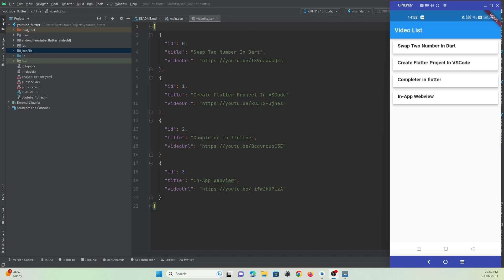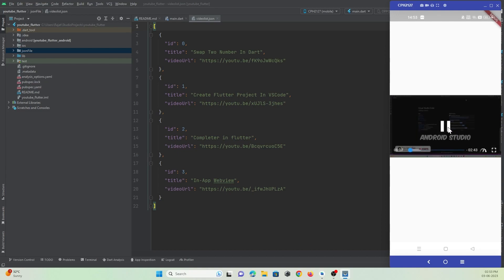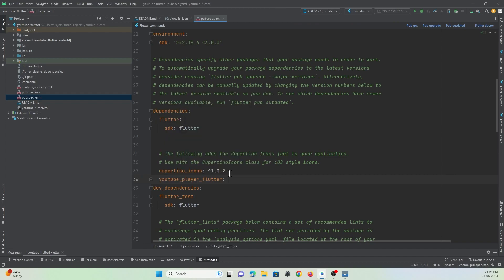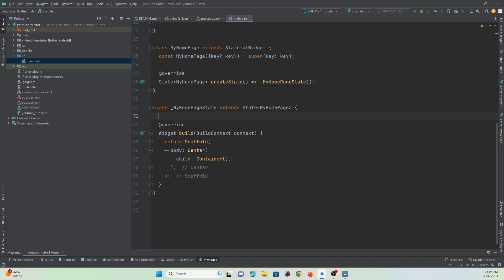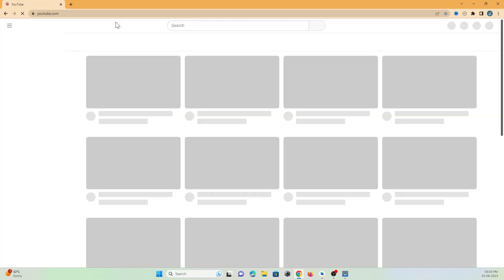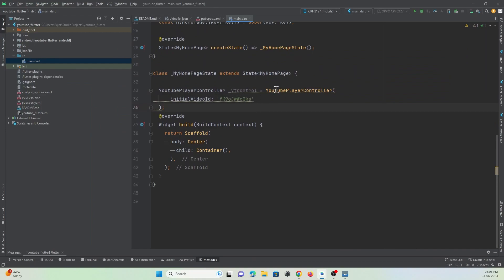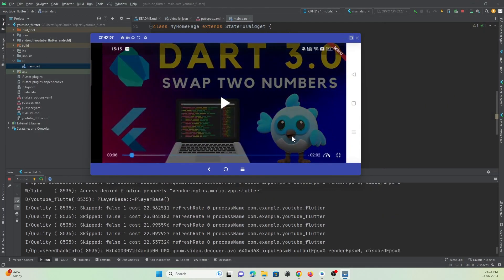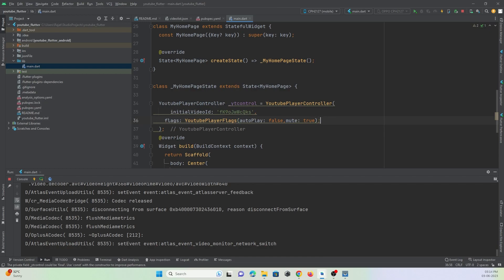Step-by-step guide to YouTube integration in Flutter app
Welcome to ProtoCodersPoint! In this flutter tutorial, we will be learn step-by-step on how to integrate YouTube into your Flutter application. Whether you're a beginner or an experienced Flutter developer, this video will provide you with all the necessary knowledge and code snippets to seamlessly integrate YouTube functionality. By the end of this tutorial, you'll have a fully functional Flutter app that can browse and play YouTube videos. Don't miss out on this valuable opportunity to enhance your app's user experience and engagement. Watch now and start integrating YouTube in Flutter today!

Let's dive into the world of Flutter and YouTube integration together!